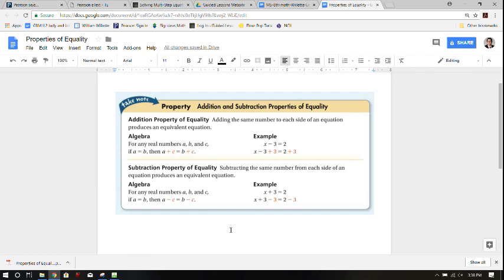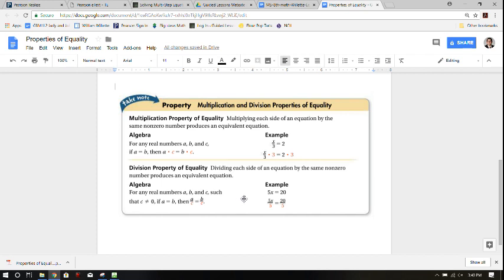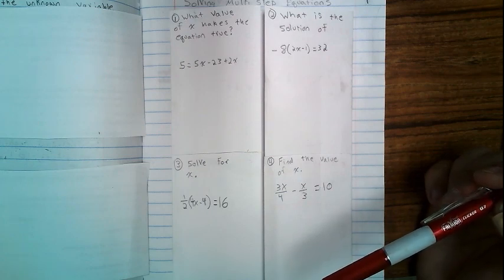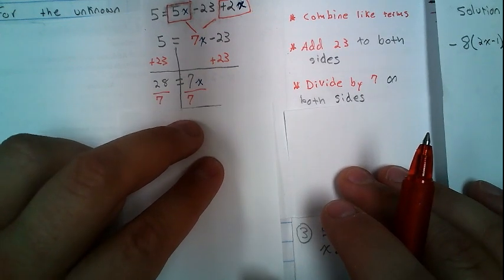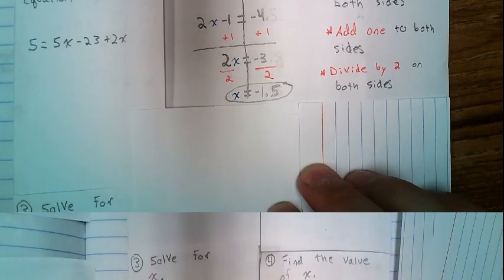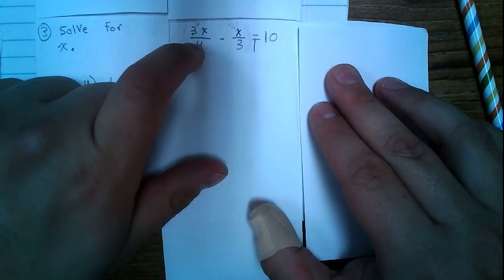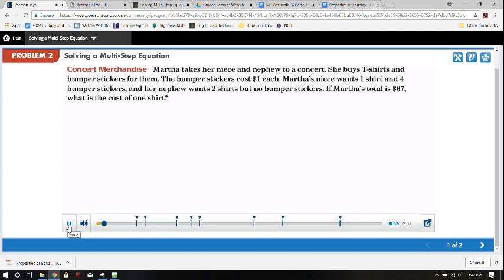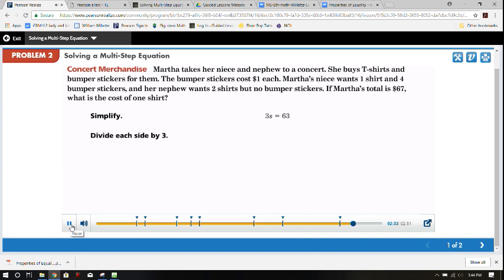Solving Multi-Step Equations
How to solve multi-step equations.